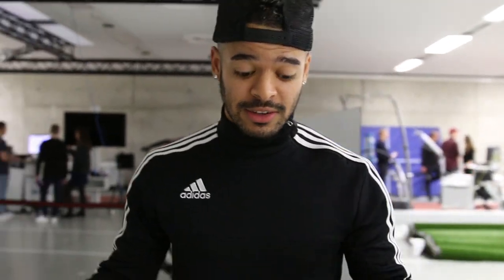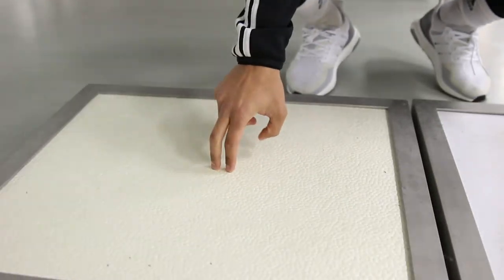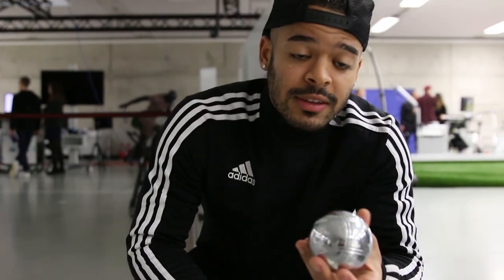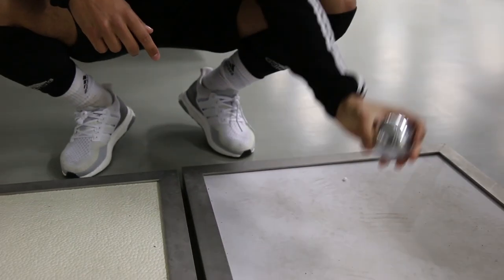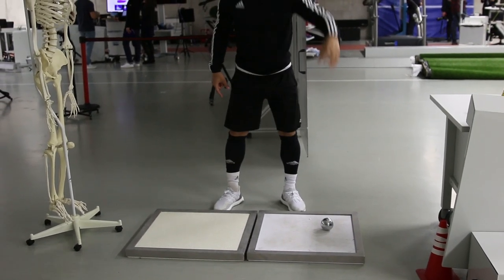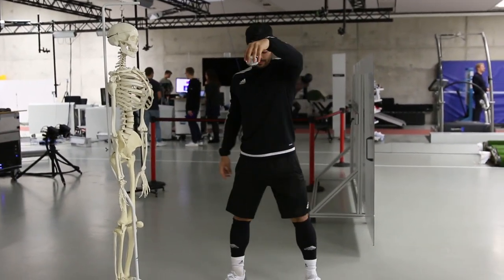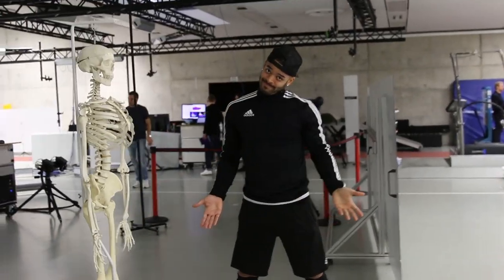F2 TEKKERS AT ADIDAS HQ!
Thanks to adidas for inviting us to visit their HQ in Germany!